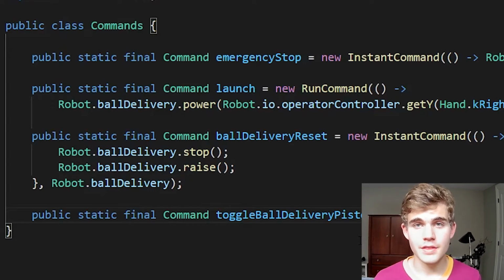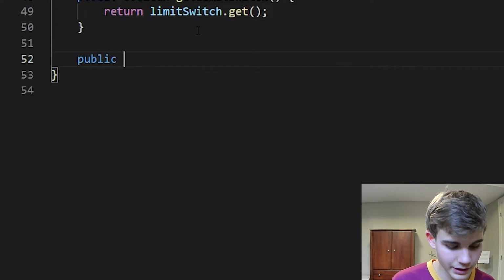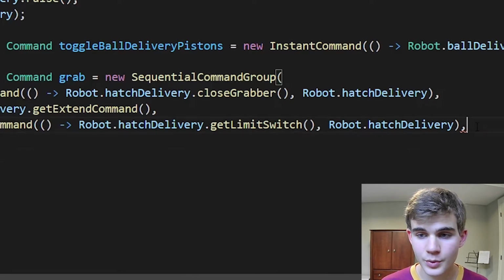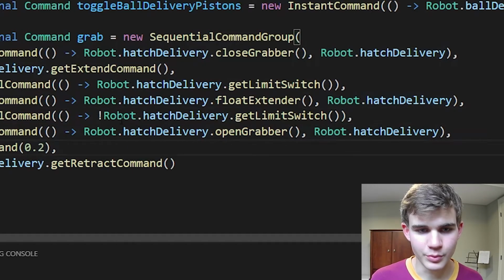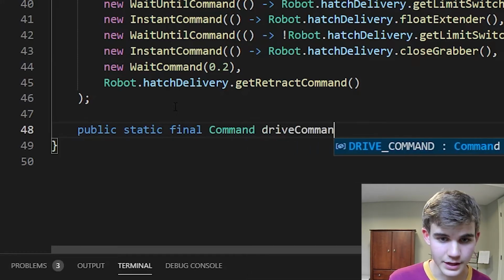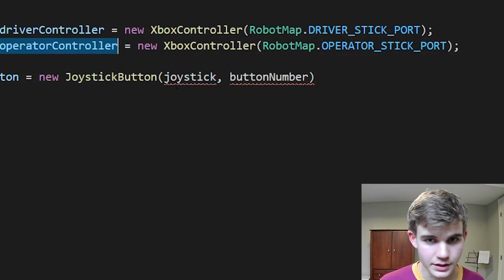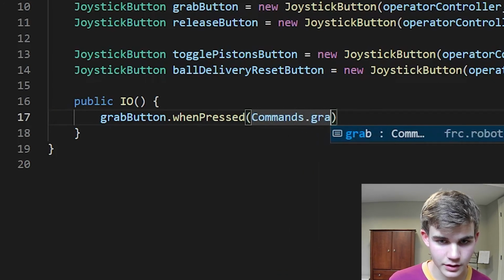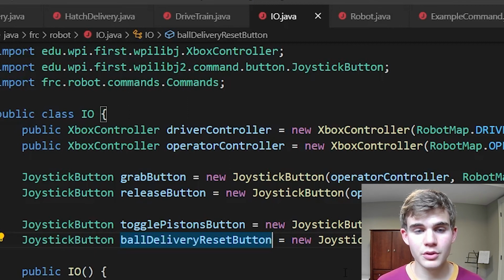Robotics Crash Course (Programming): Bringing It All Together Part 2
0:00 - Intro
0:41 - Making the Grab Command
0:57 - Creating a SequentialCommandGroup
2:10 - Using Commands to Control FloatableSolenoids
3:56 - The WaitUntilCommand Class
5:58 - The WaitCommand Class
6:52 - Making the Release Command
7:24 - Using Default Commands
8:52 - Making a Drive Command
10:27 - Connecting Commands to Button Input
10:55 - The JoystickButton Class
14:47 - Deploying and Running the Project

By: Colin Toft